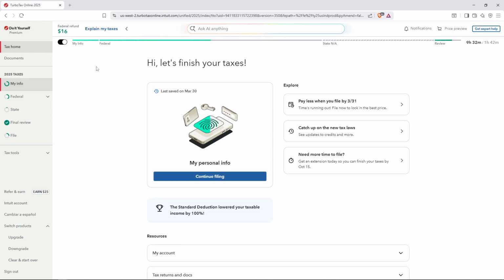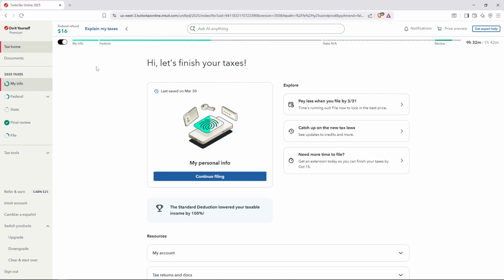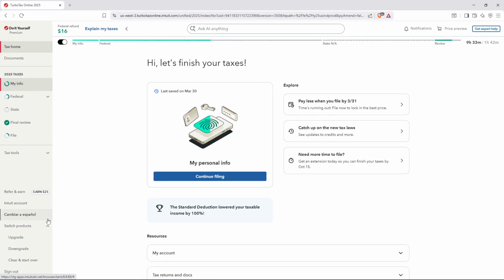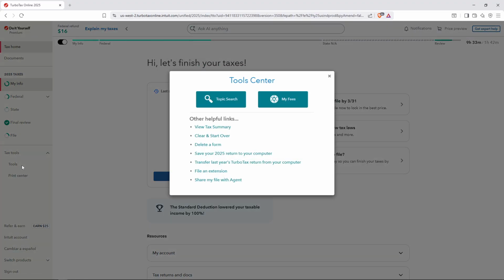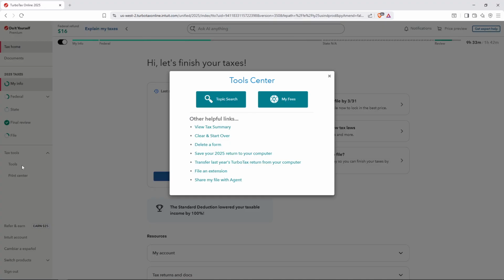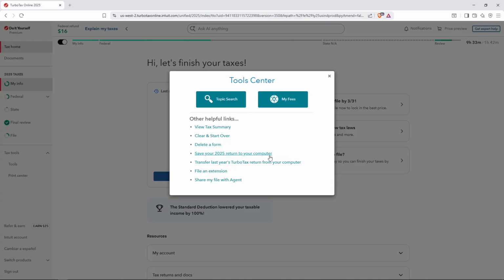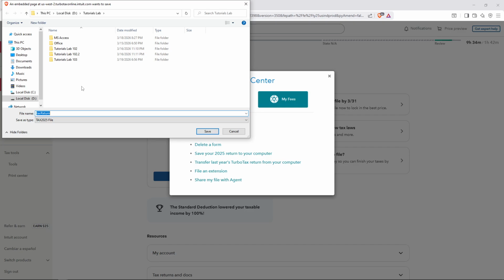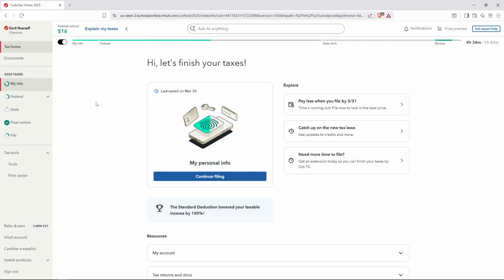How to Save a .tax File from Turbotax Online (Tutorial 2026)